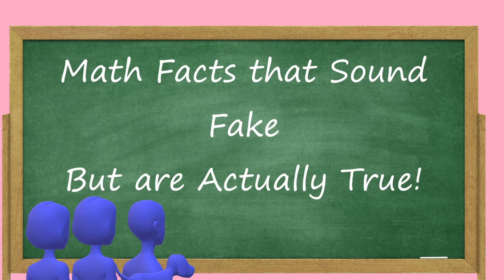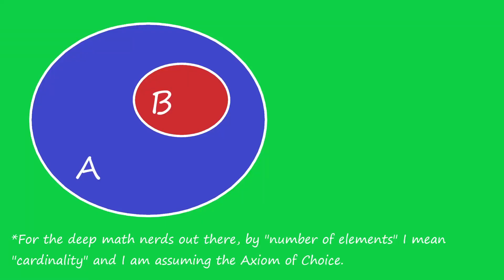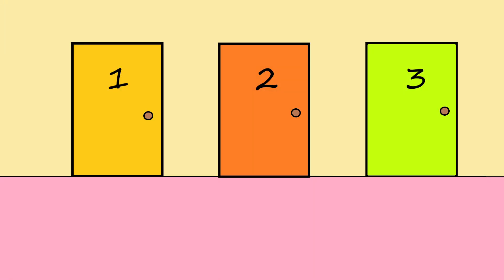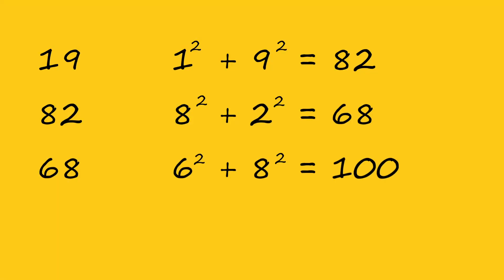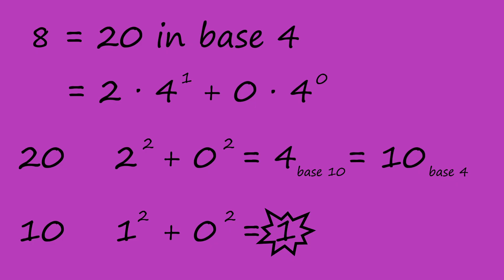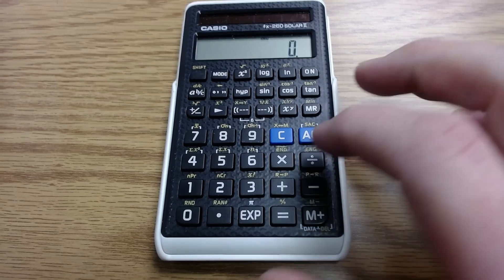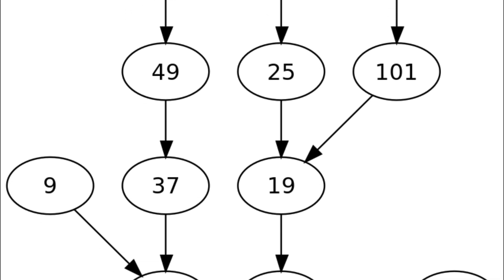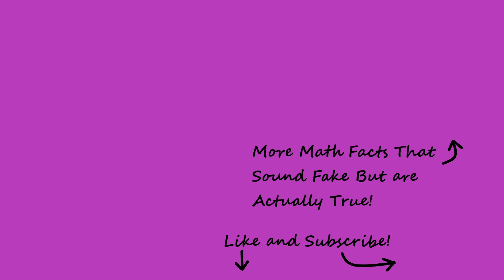Math Facts That Sound Fake But Are Actually True! - Part 3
There are tons of incredible counterintuitive facts in the amazing world of mathematics.  In this video, we explore a handful of them.  Tell me in the comments if you were surprised by any of these facts and whether you would like to see even more math facts that sound fake but are actually true!

Videos Used:

Doctor Who
"42"
Copyright BBC Worldwide

Images Used:

Collatz Orbits Directed Graph
Author: Keenan Pepper

Shake It by Aakash Gandhi

Honky Tonk Jazzy Theme by Freedom Trail Studio

Controlled Distress by Biz Baz Studio